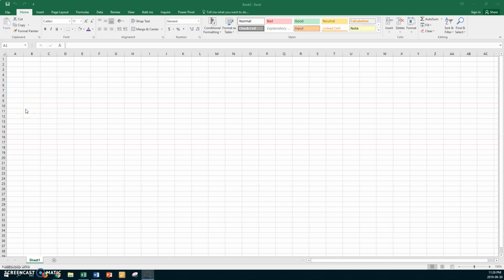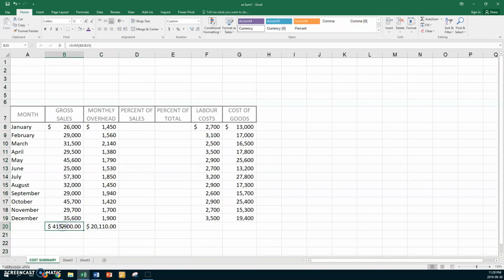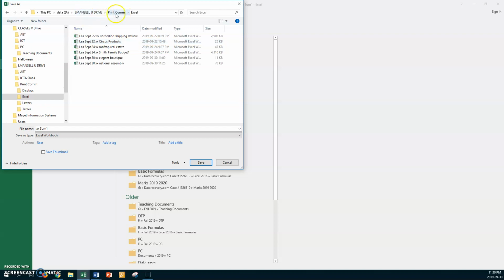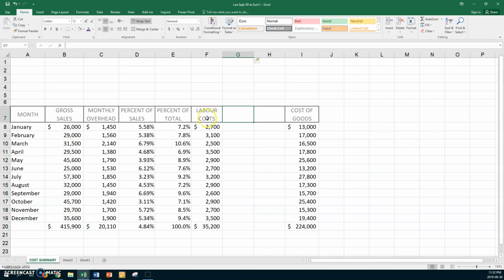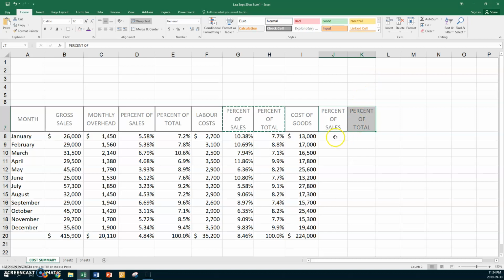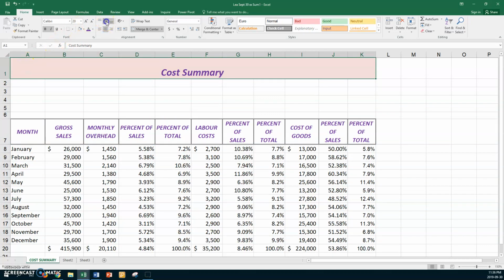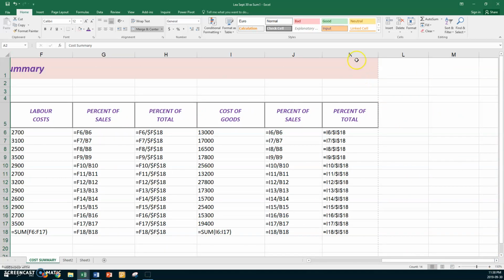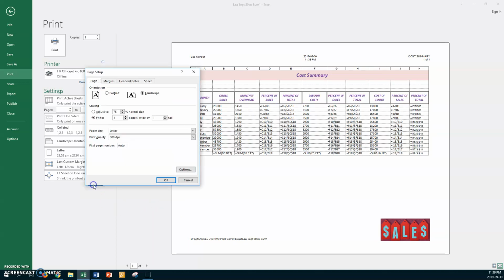Cost Summary #6 Excel PC